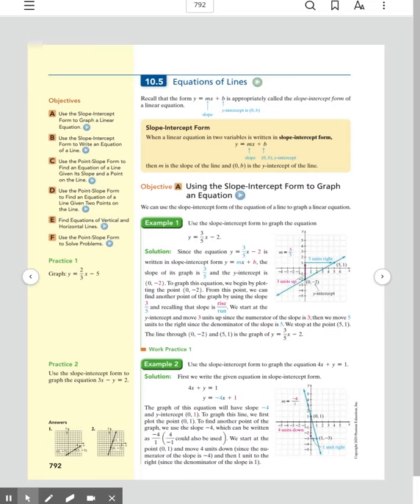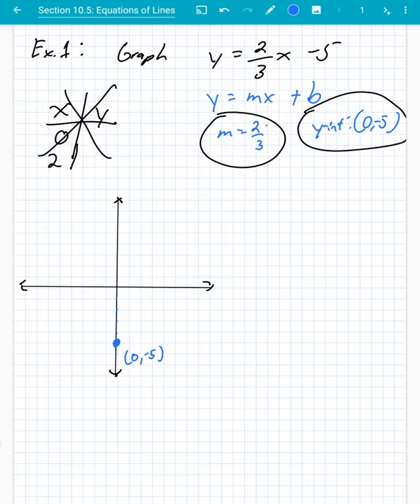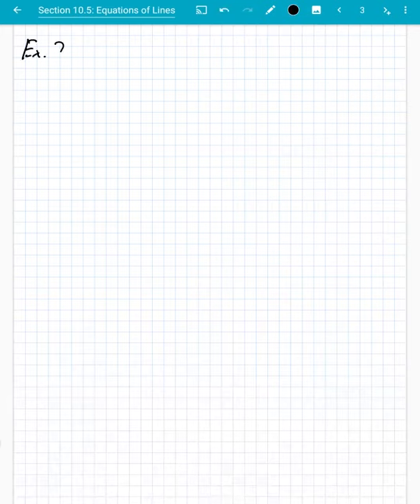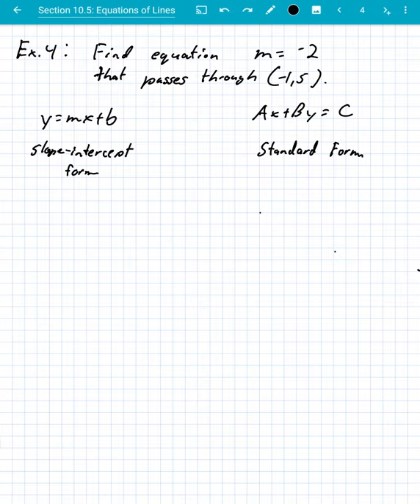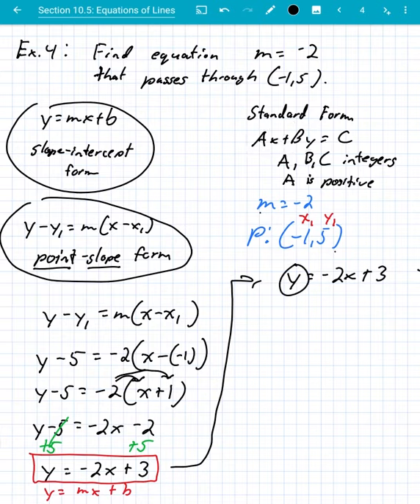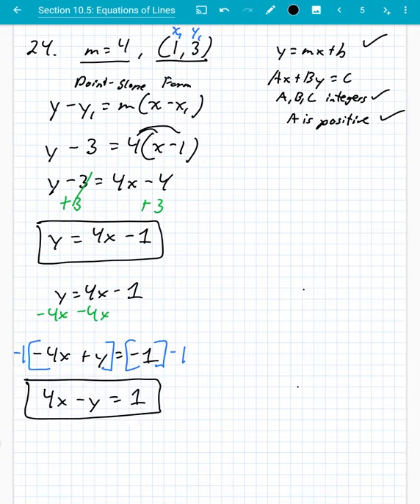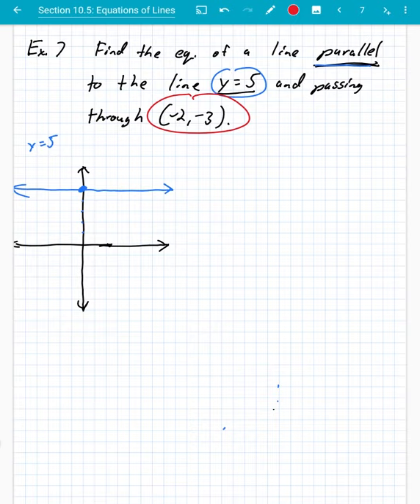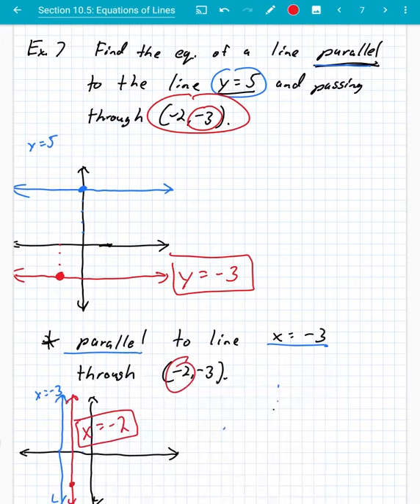10.5 Equations of Lines